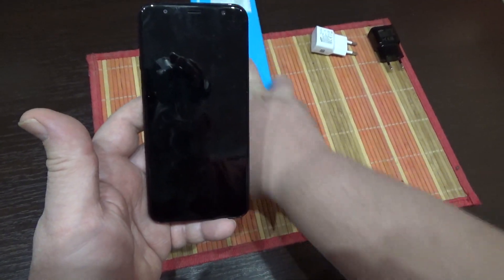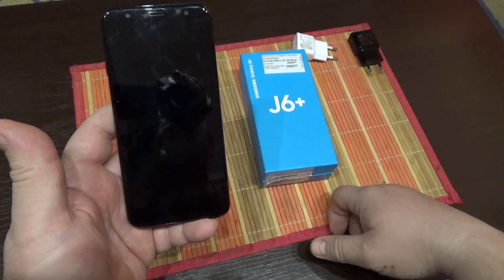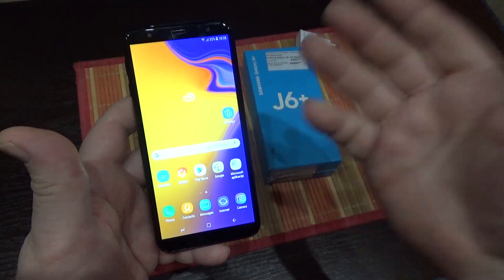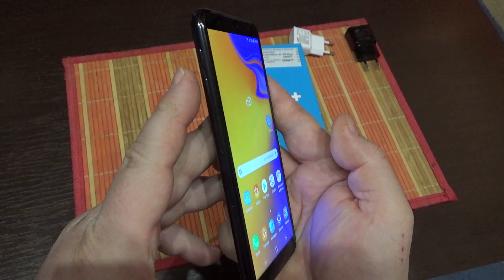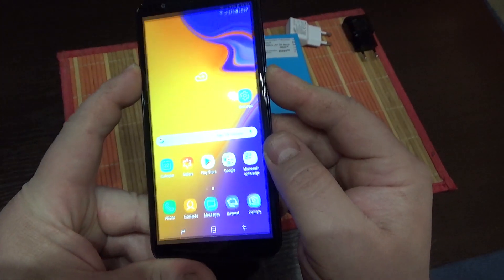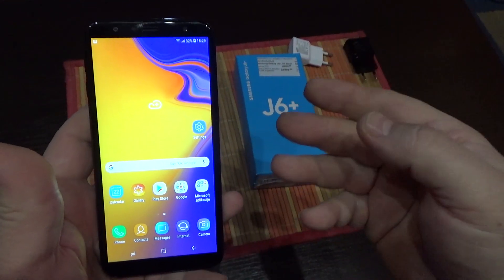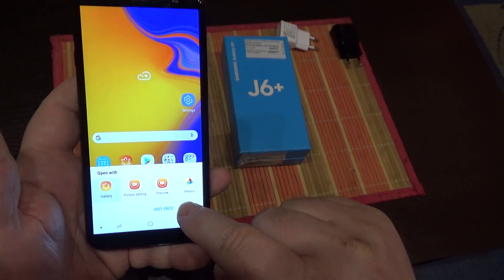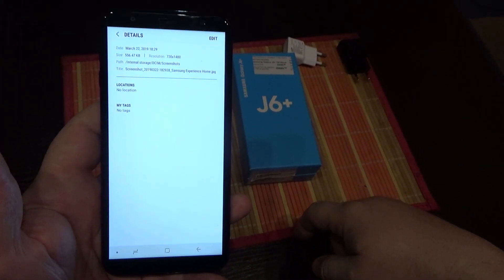samsung j6 plus how to take screenshot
how to make screenshot on samsung J6+ 2018 and how to do screen shot.